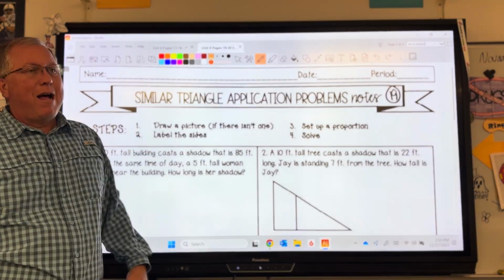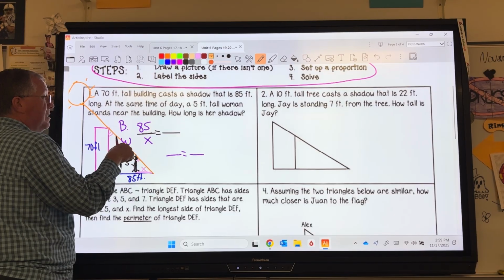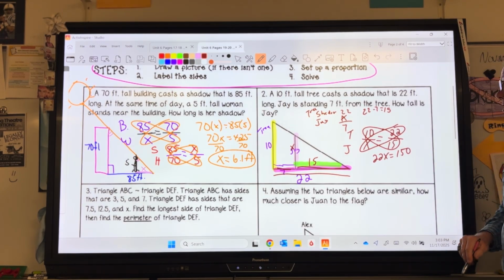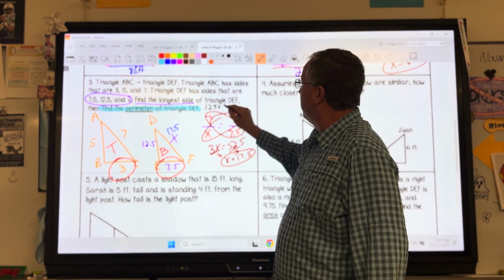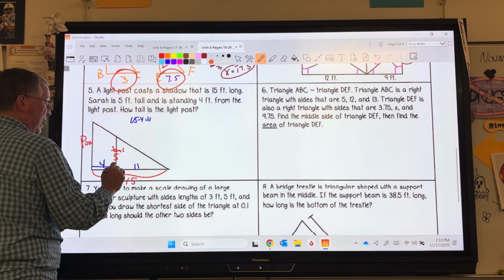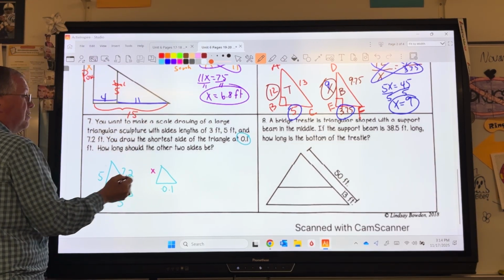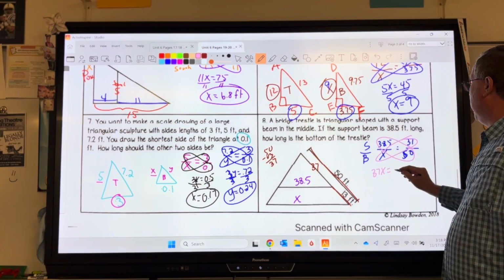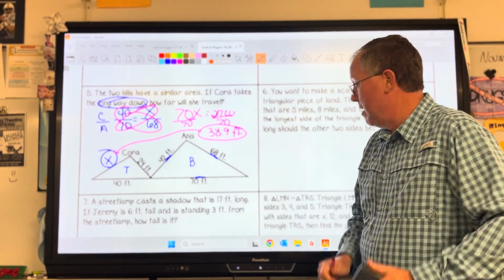Similar Triangle Applications